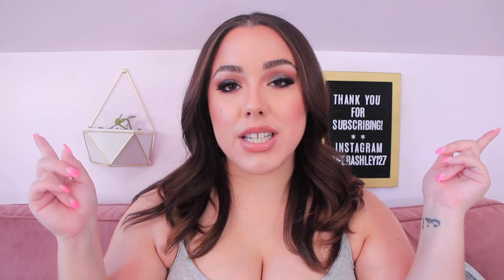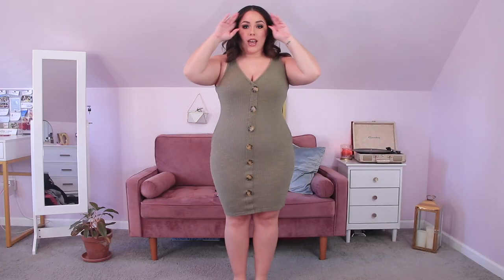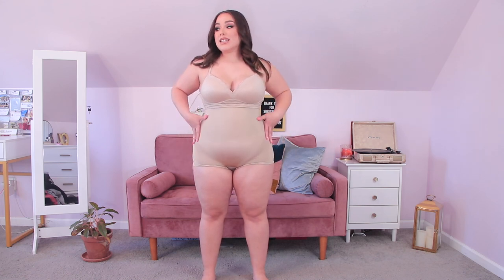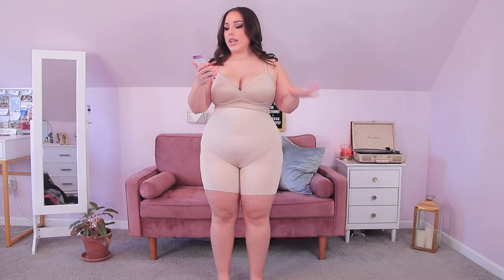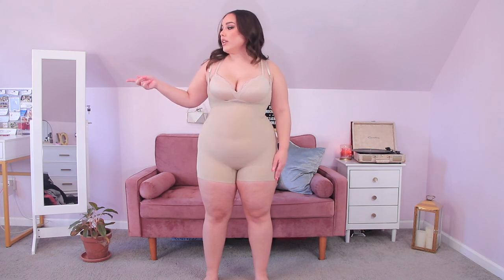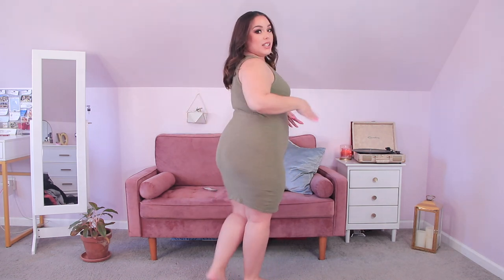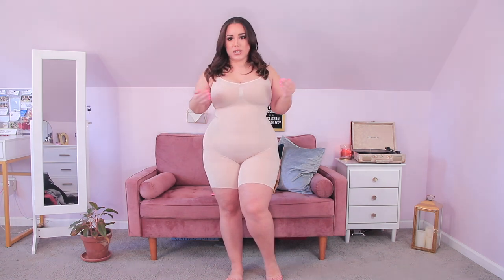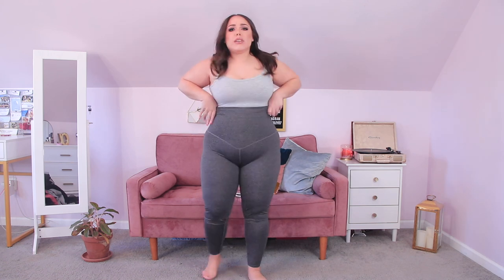PLUS SIZE SHAPEWEAR TRY ON HAUL | BOMBSHELL CURVES REVIEW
MY CURRENT MEASUREMENTS:
HEIGHT - 5'2"
SHOULDER TO SHOULDER - 19"
BUST - 41"
WAIST - 35"
HIPS - 50"
THIGHS - 27"